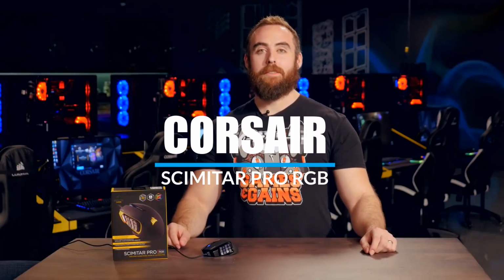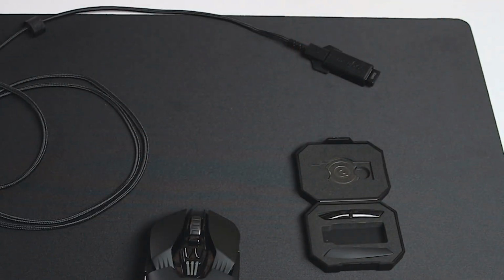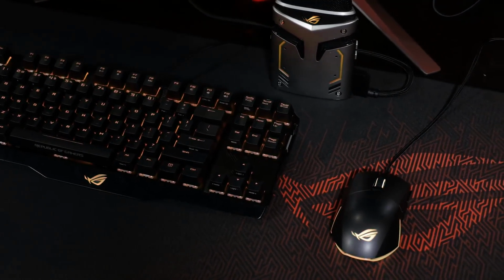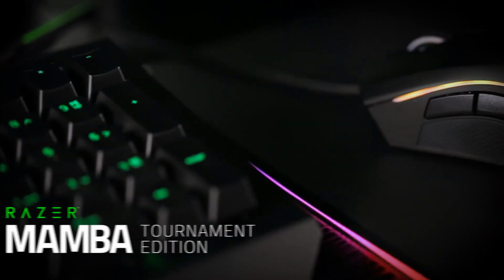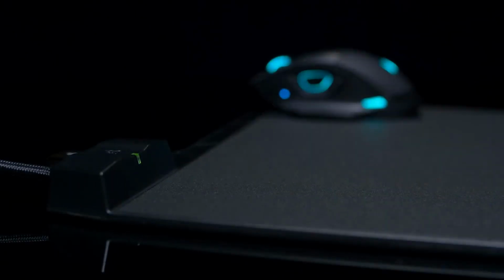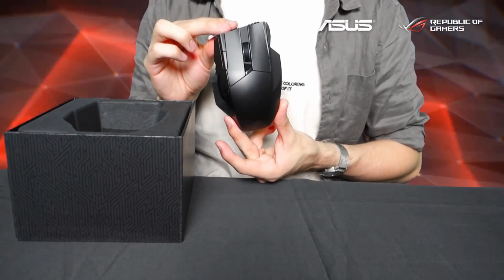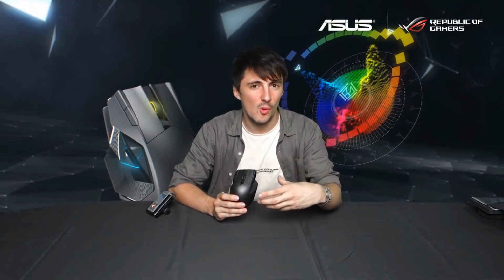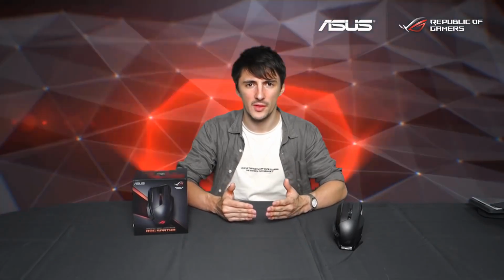Best Gaming mouse 2019 | Top 10 Gaming Mice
If you're looking for a gaming mouse, you have to choose your requirements , fps gaming mouse , rgb gaming mouse, wireless mouse , Moba, E sports. As 2019 comes check out some of the top selling & highest rated gaming mice from the year!

1 - CORSAIR Scimitar Pro RGB
2 - Logitech G903 LIGHTSPEED
3 - ASUS ROG Pugio Aura RGB
4 - CORSAIR M65 Pro RGB
5 - Razer Mamba Chroma
6 - CORSAIR Dark Core SE
7 - ASUS ROG Strix Impact Aura RGB
8 - Razer DeathAdder Elite
9 - ASUS ROG Spatha RGB Wireless

The best gaming mouse can make a big difference to your games, whether you're talking tethered or the best wireless mouse.
What is the best gaming mouse for your PC setup? That can depend on how much cash you have to spend, and which kind of grip you prefer when clasping your gaming mouse.When you go out looking for the top gaming mouse, you should consider any mouse that can balance price and performance effectively. There are a thousand gaming mouse choices out there, and most of them are fine. But only a few are the cream of the crop, and that comes down to more than just comfort. Good gaming mice are built for tons of use so they'll last for years, and their sensors are better for fast movements than office mice.
So, we gathered together the best gaming mice we’ve found. No matter what kind of games you're into, you'll find the best gaming mouse for your needs right here on this list.